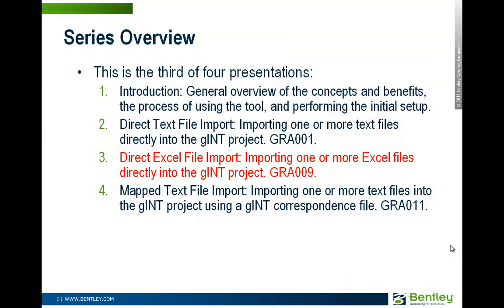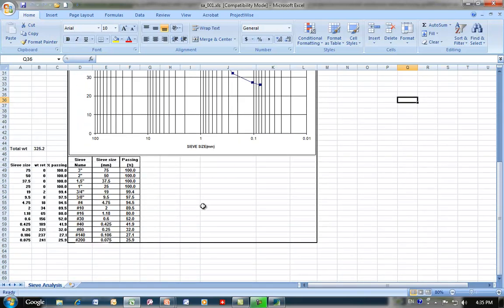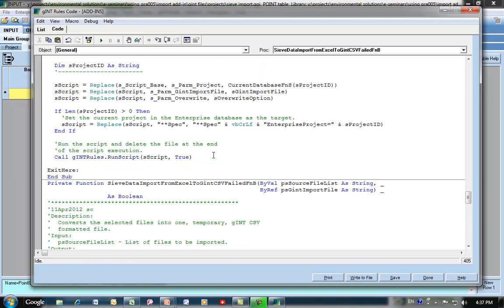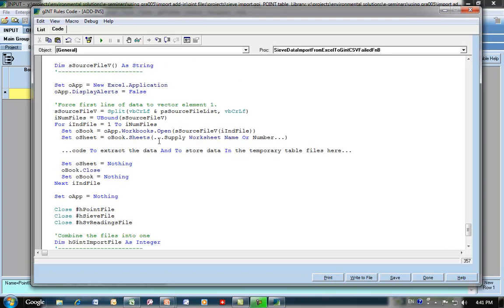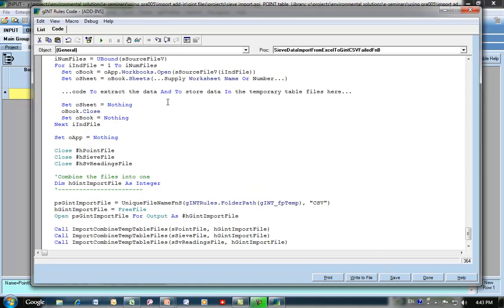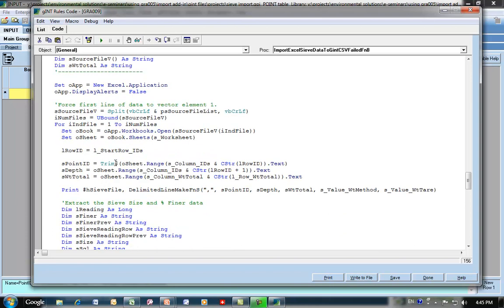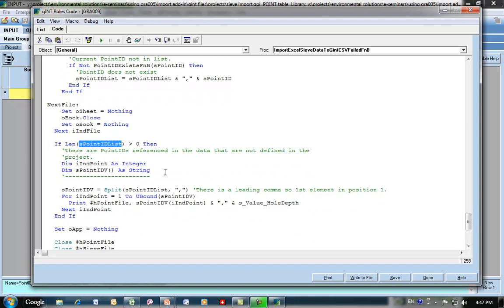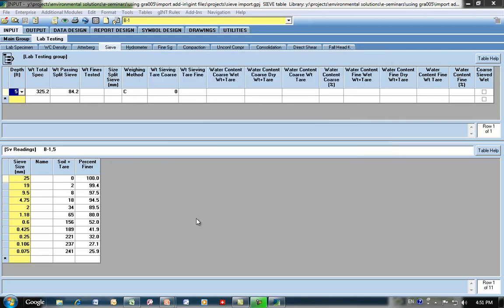gra005 import addin option - direct excel file import - 3 of 4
Presentation 3 of 4: Using the GRA005 Import Add-In option for building the code architecture for import of files that cannot be natively read by gINT.